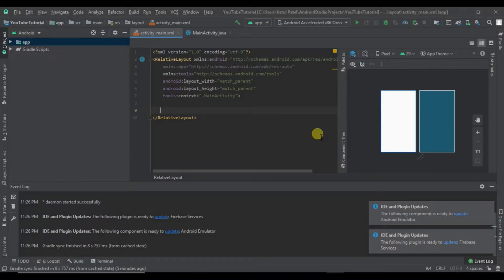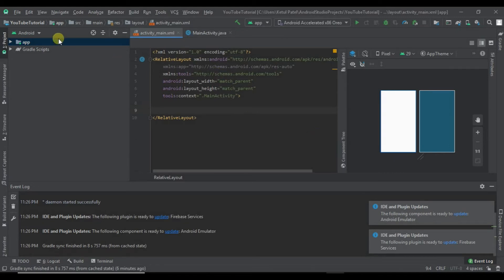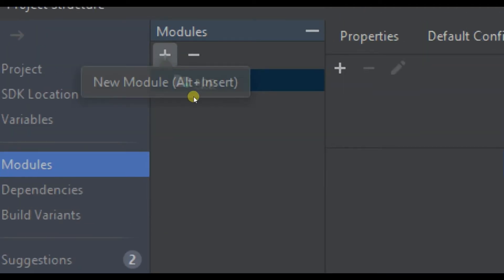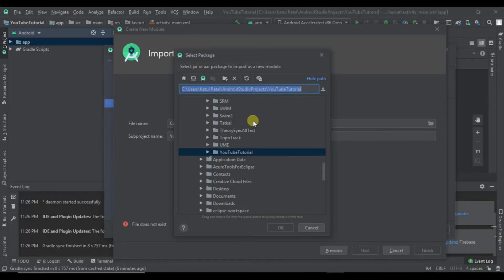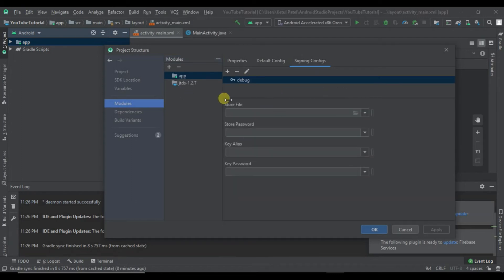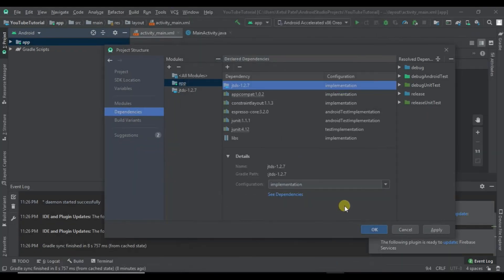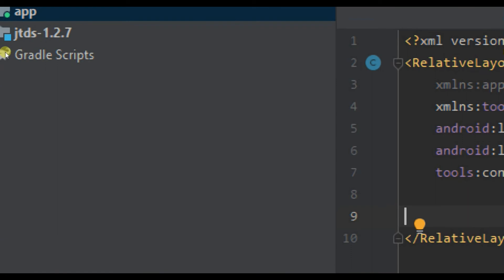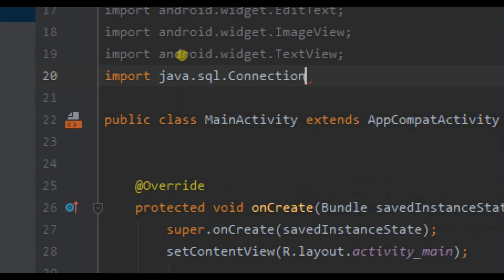Add MS-SQL and MySQL Server in Android Studio | Android Tutorial's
This video will show you how to add MS SQL or MySQL server in Android Studio.